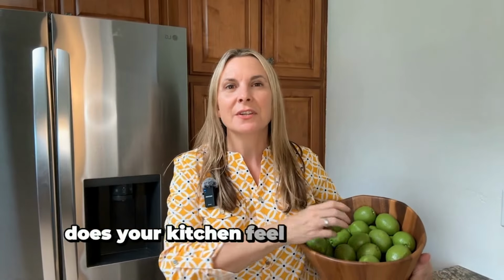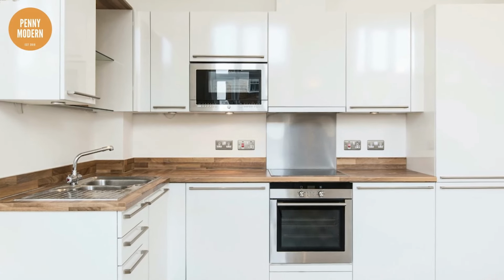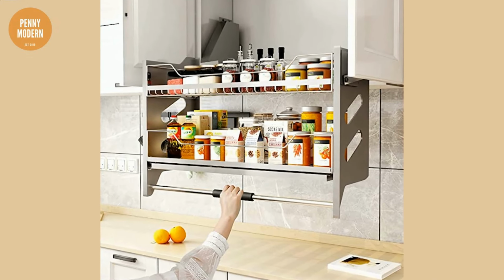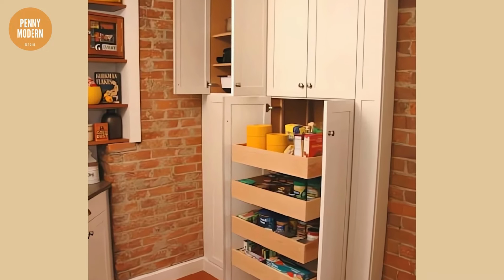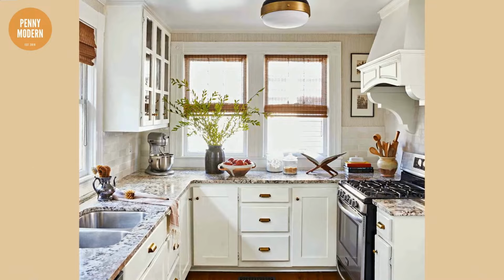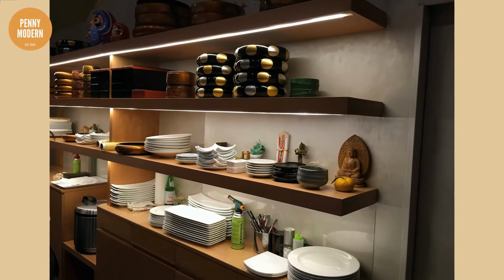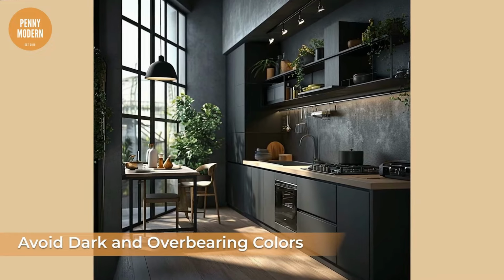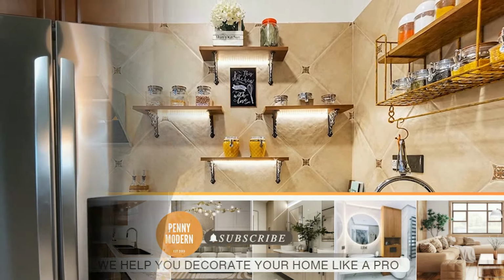Small Kitchen Design Secrets Revealed | How to Design a Small Kitchen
Are you looking for the best small kitchen design ideas to make the most of your space? In this video, I’ll show you small kitchen ideas that will help you maximize every inch and create a kitchen that feels much bigger!

These practical and easy design tips come straight from top interior designers, and they’re perfect for transforming your small kitchen into an organized, spacious haven.

If you're wondering how to make a small kitchen look bigger, we’ve got you covered! Learn how to use light colors, reflective surfaces, and smart storage solutions to open up your kitchen space.

Discover the best backsplash choices, shallow cabinet designs, and lighting tricks that will make your small kitchen design feel airy and welcoming.

We also offer virtual interior design services, schedule a FREE 30 minute consultation with Carrie here to see if we can help you

What you’ll learn in this video:
• How to use light colors and reflective surfaces to improve your small kitchen design
• The best backsplash and cabinet ideas for how to make a small kitchen look bigger
• Space-saving storage solutions for small kitchen ideas that work
• How to optimize your cabinet choices with shallow cabinets and glass doors
• Lighting tips to enhance the overall feel of your small kitchen design
• The top 3 mistakes to avoid in a small kitchen to prevent it from feeling cramped

Whether you’re planning a kitchen renovation or just looking to refresh your space, these small kitchen ideas are exactly what you need to learn how to make a small kitchen look bigger—without a complete overhaul!